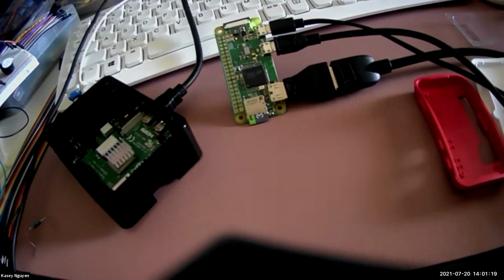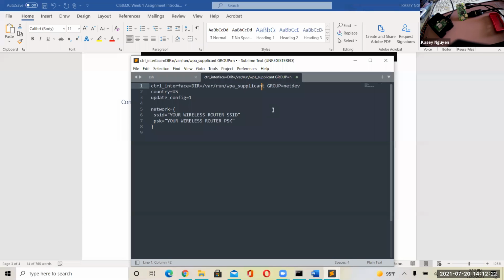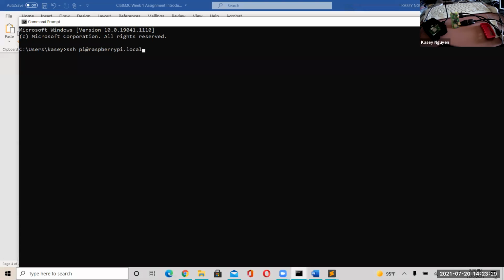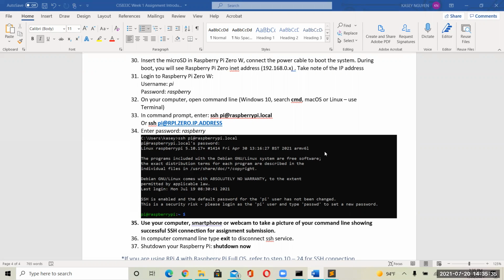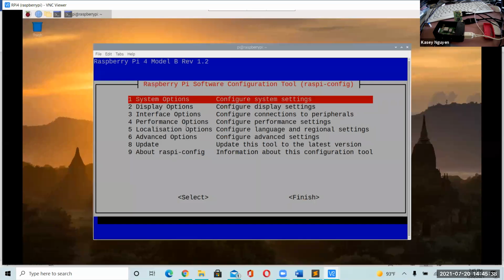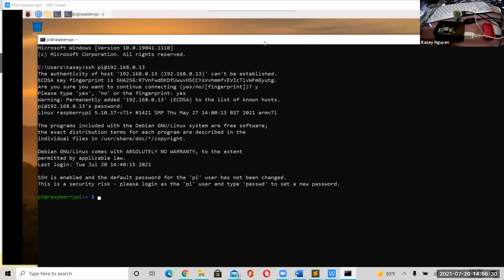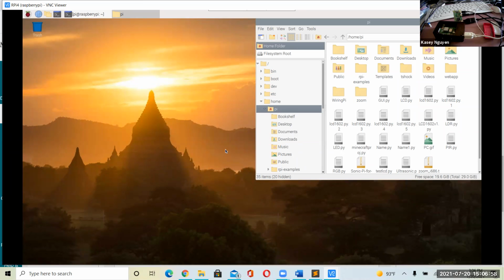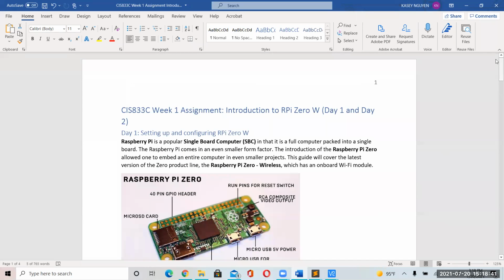CIS833C Week 1 Day 2: Configuring Raspberry Pi Zero & 4B SSH and Network connection.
Enabling SSH and using script to add Raspberry Pi Zero or 4B to home network. Connecting to Raspberry Pi system using SSH in command line.